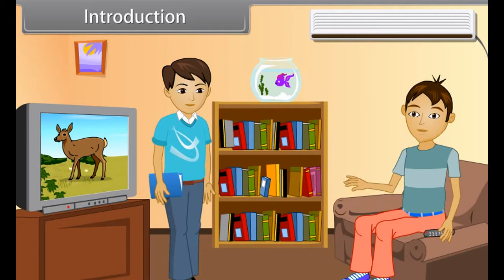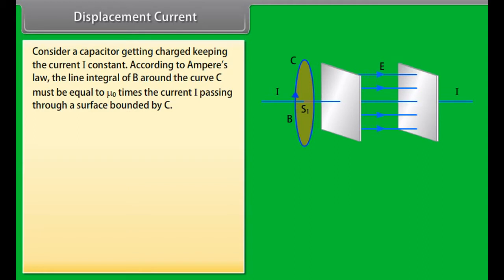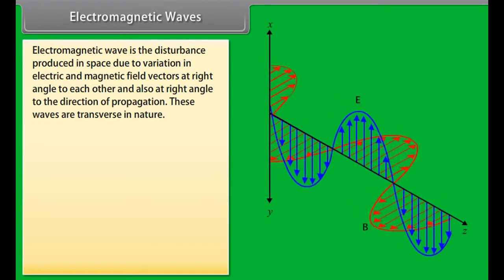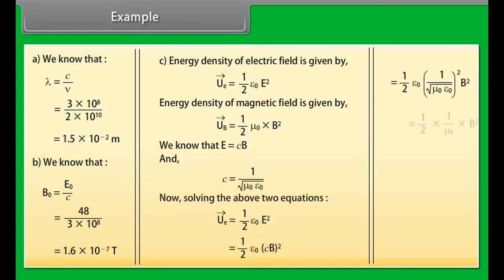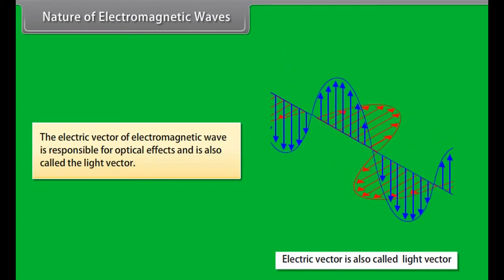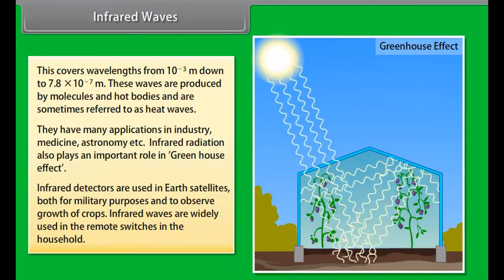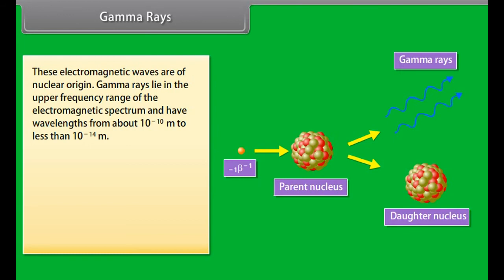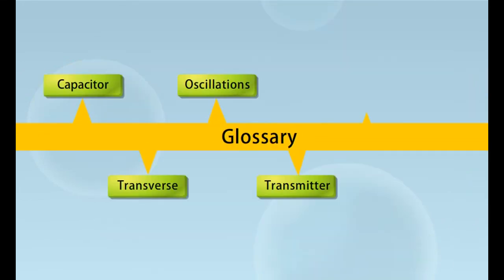Electromagnetic Waves & Spectrum | Class 12 Physics - IIT JEE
what is electromagnetic  spectrum? what is electromagnetic  waves?

Grade 12th
Subject: Physics Class 12th
Lesson :  Class 12th Electromagnetic Waves and Spectrum

From Maxwell’s equations we can observe that in an electromagnetic wave, the electric and magnetic fields are perpendicular to each other and to the direction of propagation.

When Maxwell predicted the existence of electromagnetic waves, the visible light waves were the only ones familiar to us. Today, we know that electromagnetic waves include different types of waves. Electromagnetic Spectrum is the classification of these waves according to their frequency.

This video also explains Franck–Hertz experiment.

Electromagnetic waves show properties of reflection, refraction,interference,diffraction and polarization

types of Electromagnetic waves
1) Radio Waves
2) Micro waves
3) Infrared Waves
4) Visible rays
5) Ultraviolet rays
6) X-rays
7) Gamma rays